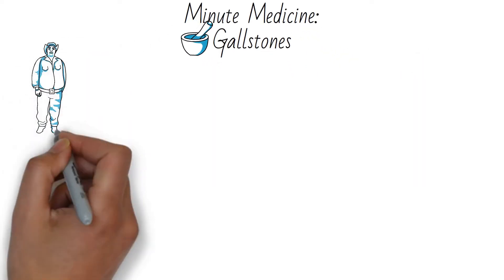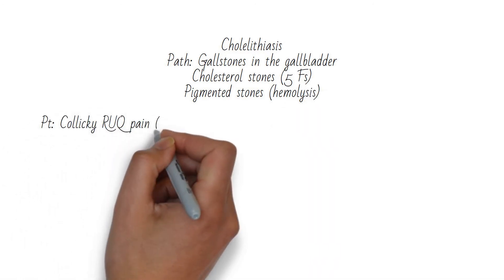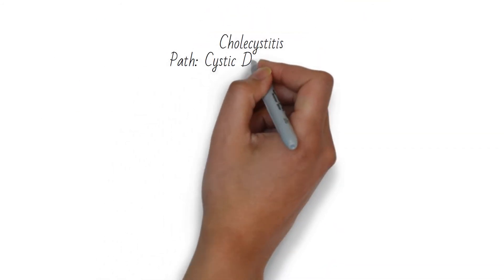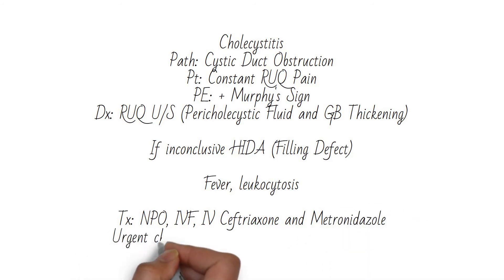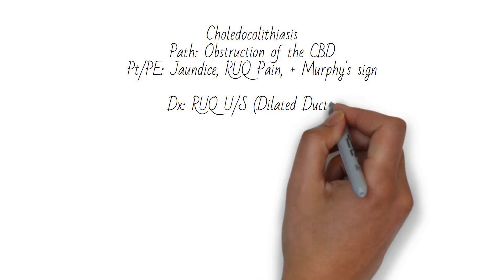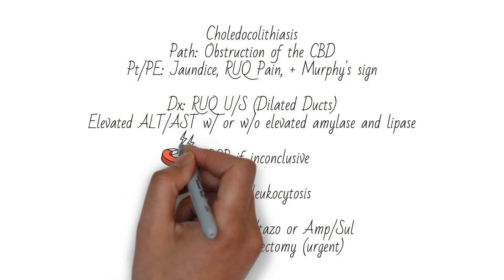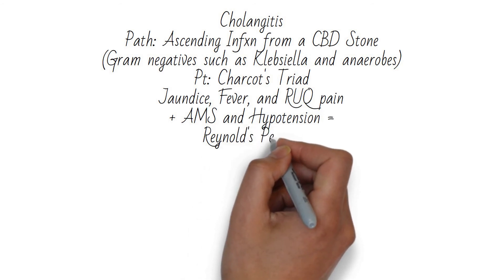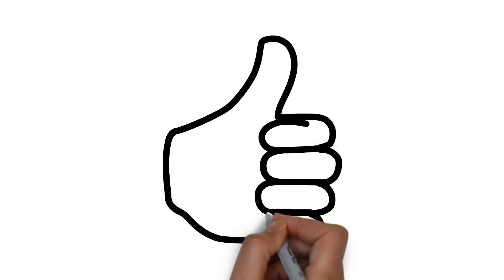Gallstones and Cholecystitis High Yield Review for Shelf, USMLE, COMLEX, or NCLEX Exams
High yield gallstones and cholecystitis review for Shelf, USMLE Step 2 CK, COMLEX Level 2 CE, or NCLEX exams. Quickly explains pathology, presentation, diagnosis, treatment, and complications of cholelithiasis, cholecystitis, choledocolithiasis, and cholangitis.